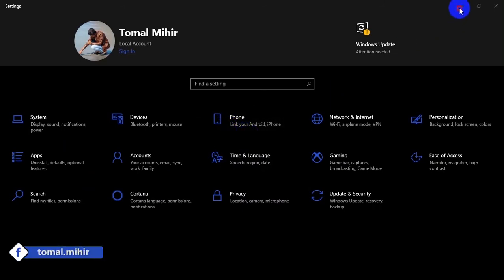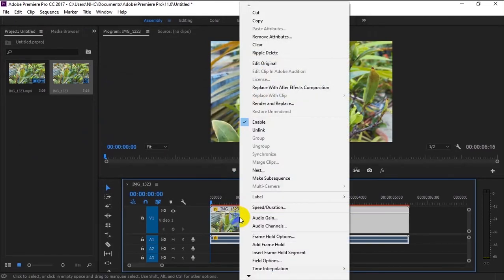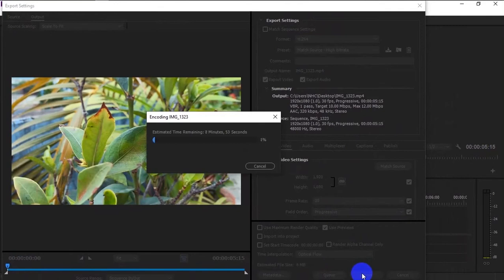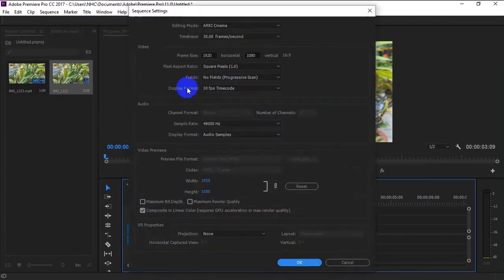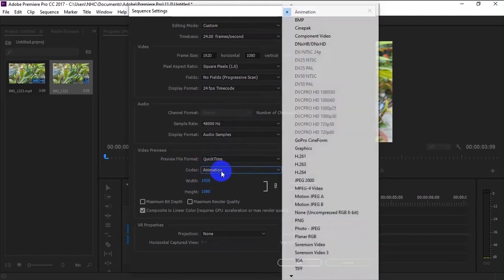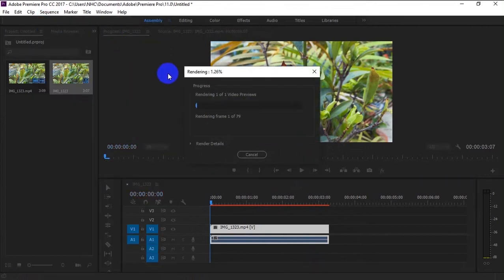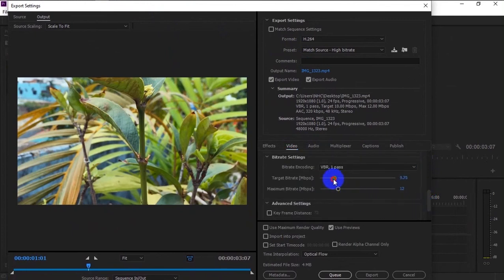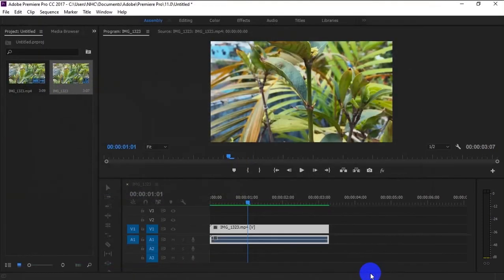Export 10x faster from Adobe Premiere Pro in 2020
hello everyone i am tomal mihir. in this video i show you how to export 10x faster from your adobe premiere pro